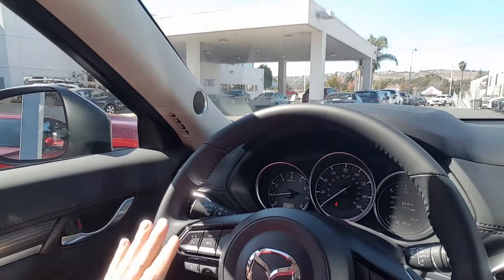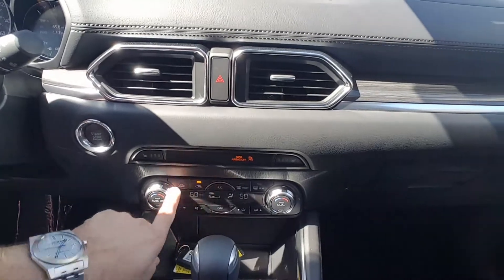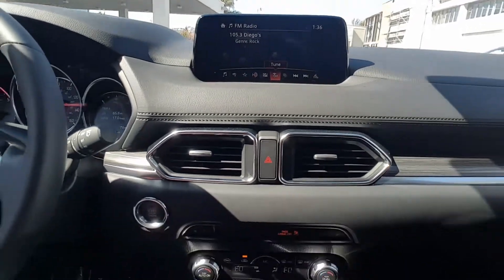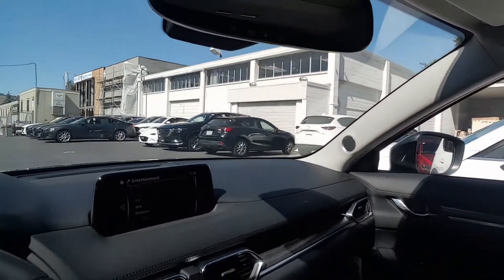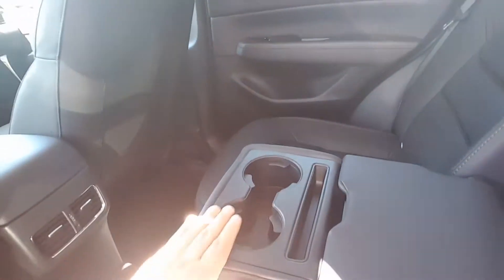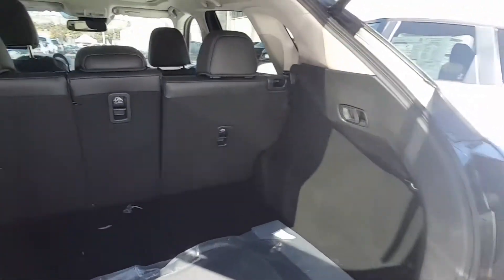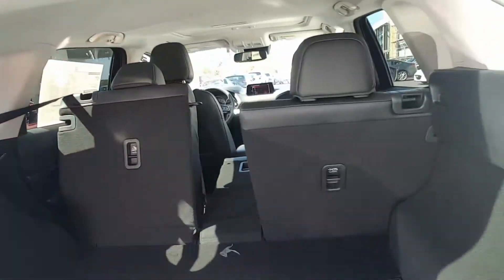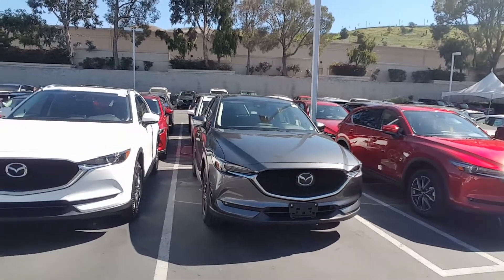CX-5 video for Vicky from Marcin at CapoMazda.